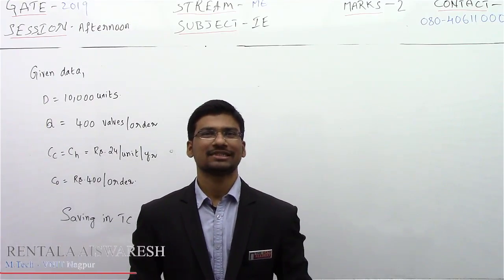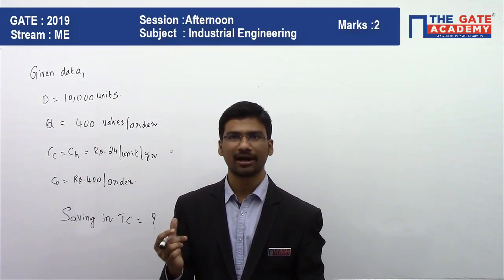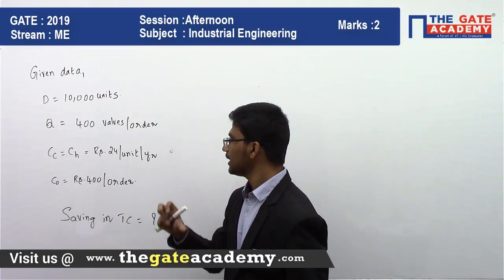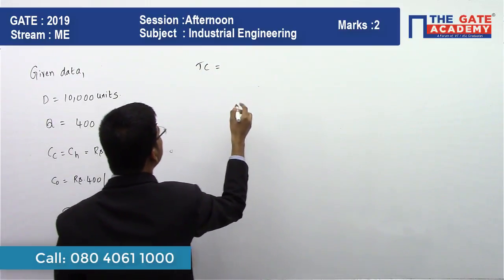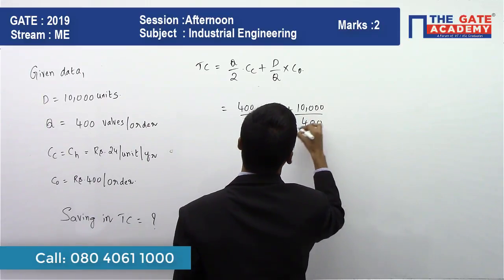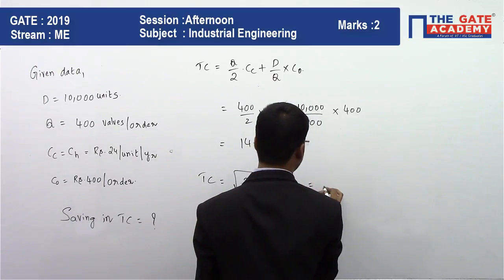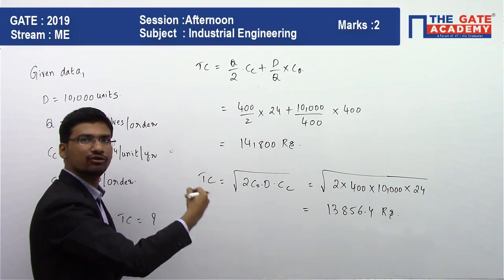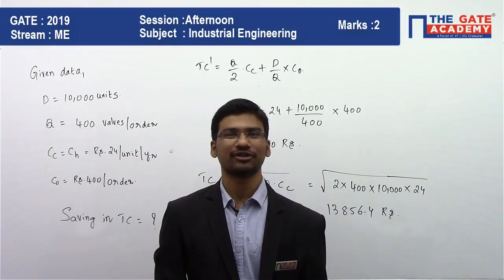GATE 2019 Answer Key - Paper Analysis for Mechanical Engg (Afternoon) | Industrial Engineering - 01